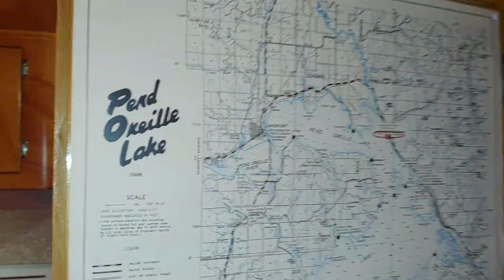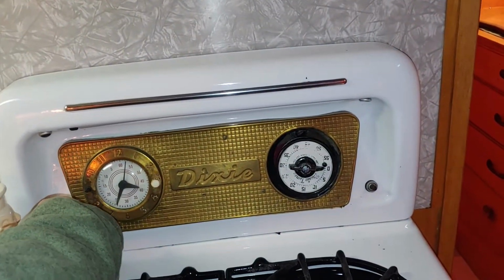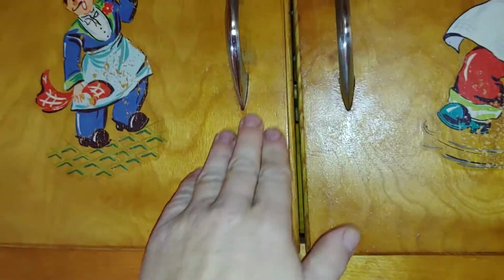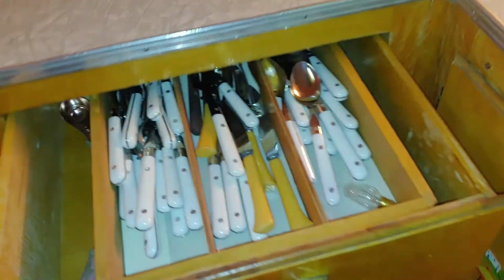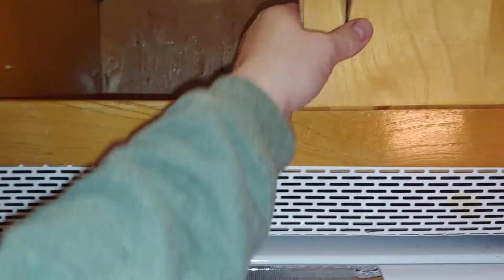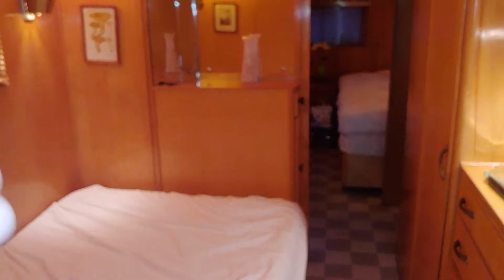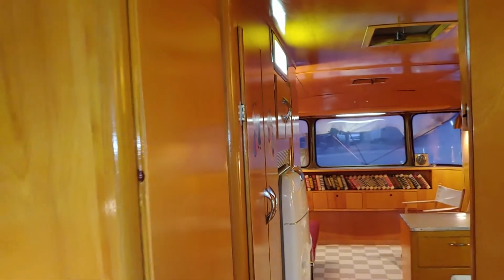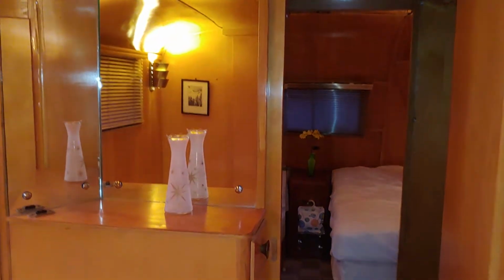FOR SALE: 1951 36' Imperial Spartan interior walk through vintage camper trailer. 65,000 OBO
Totally original wood work well preserved in unreal condition.